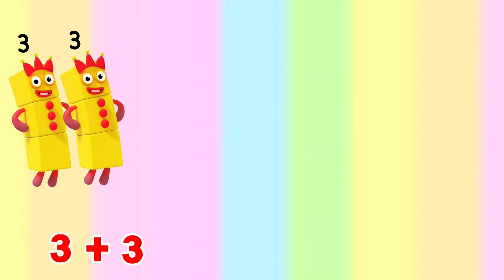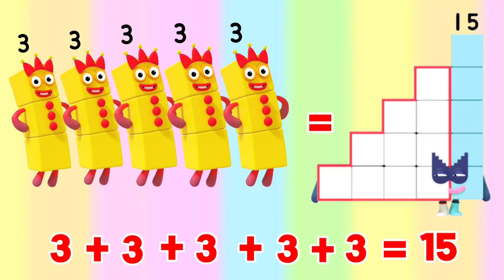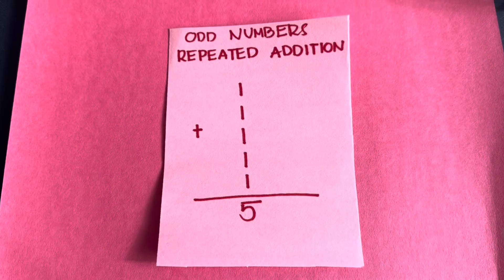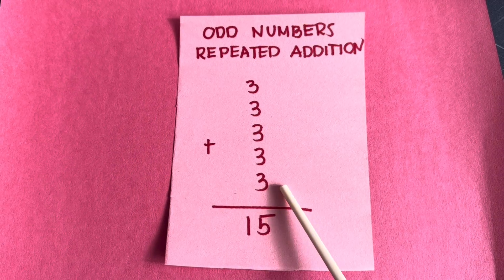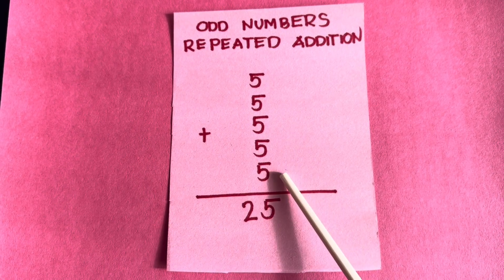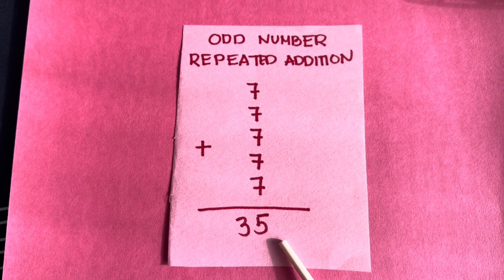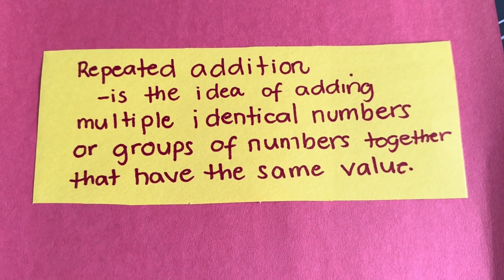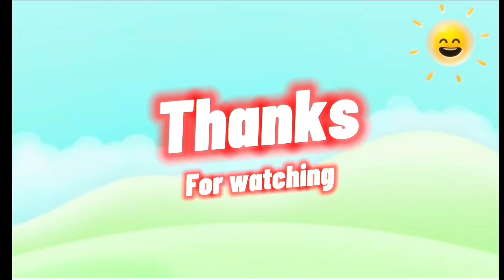NUMBERBLOCKS ODD NUMBER REPEATED ADDITION | ADDING 5 IDENTICAL NUMBERS | LEARN TO COUNT hello george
NUMBERBLOCKS ODD NUMBER REPEATED ADDITION | ADDING 5 IDENTICAL NUMBERS | LEARN TO COUNT
In today's video, let's learn to add five identical odd numbers using numberblocks. Repeated addition is adding multiple identical numbers or groups of numbers together that have the same values. Always remember learning maths is easy and fun with numberblocks.